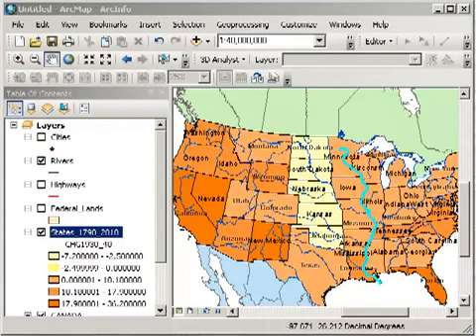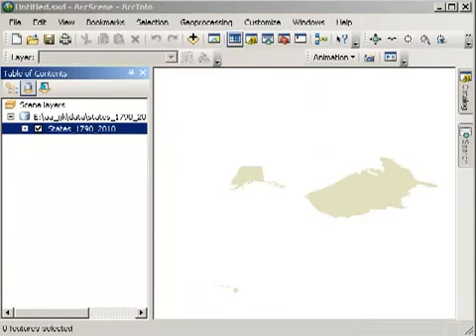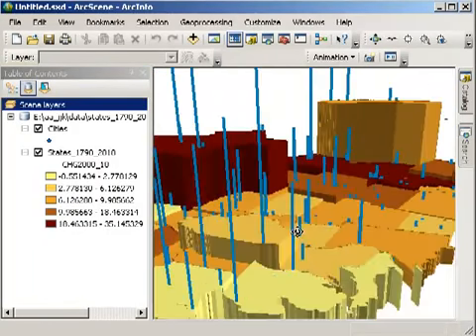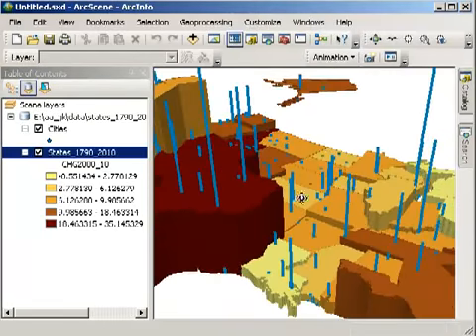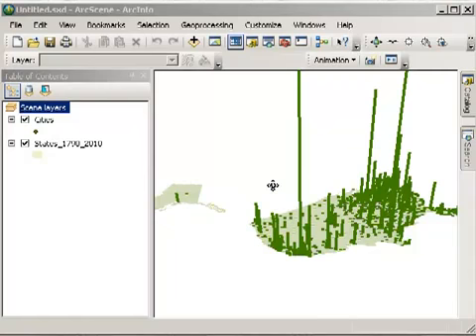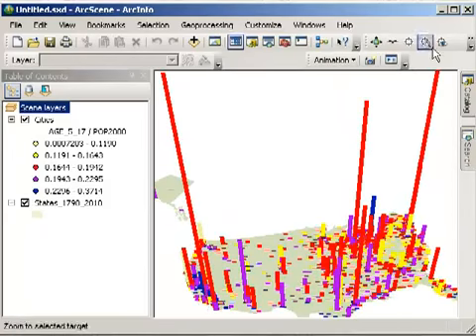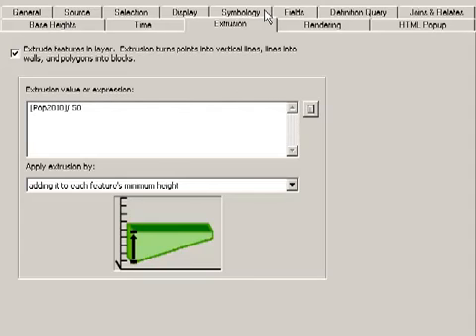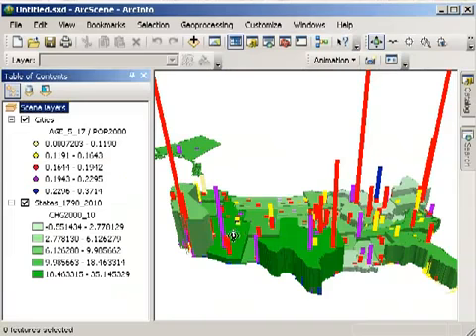Analyzing Data in 3D in ArcGIS Desktop - YouTube